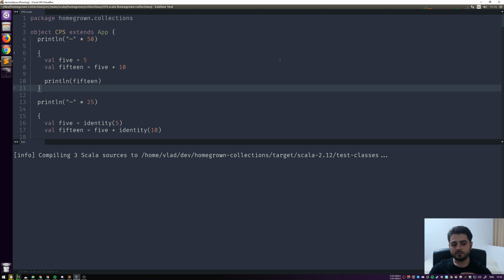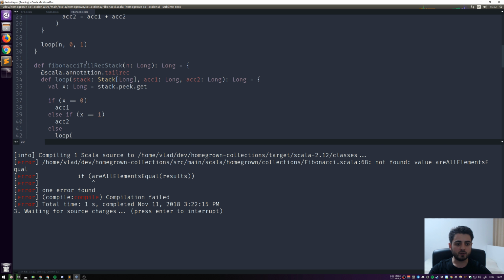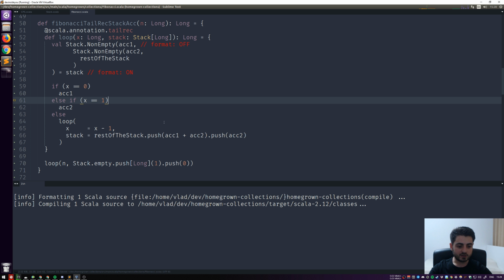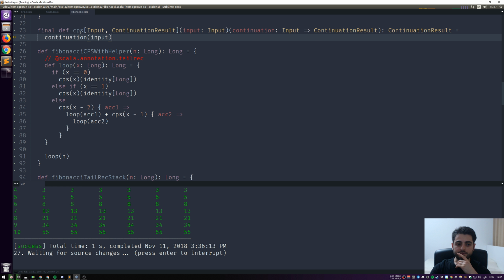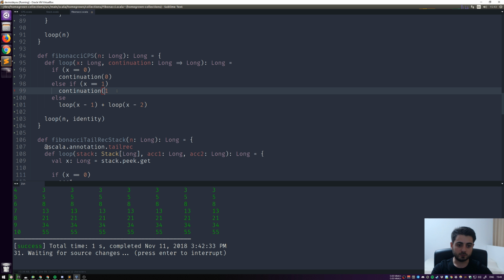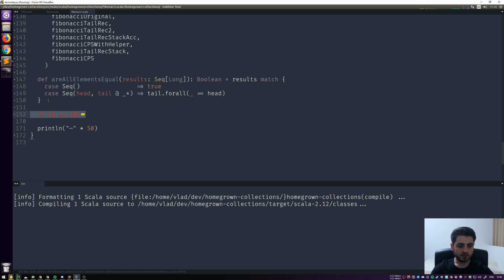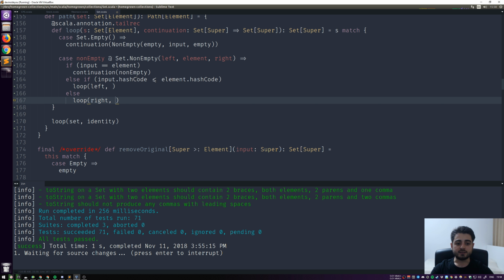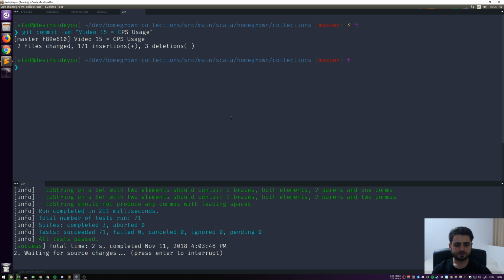Homegrown Scala Collections - Part 19 - Tail Recursion with CPS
In this video we will attempt to eliminate tail calls with CPS.